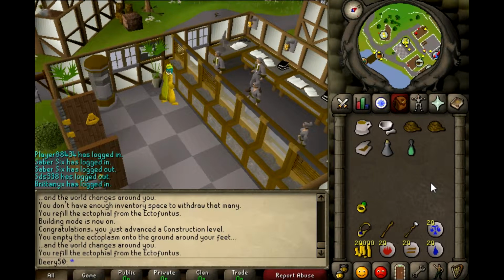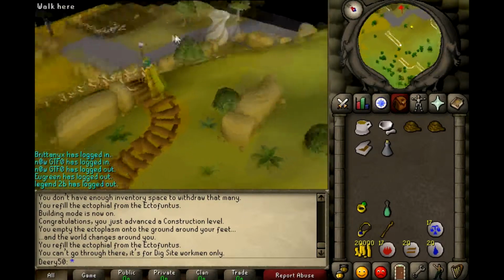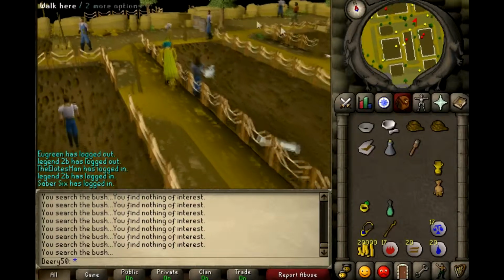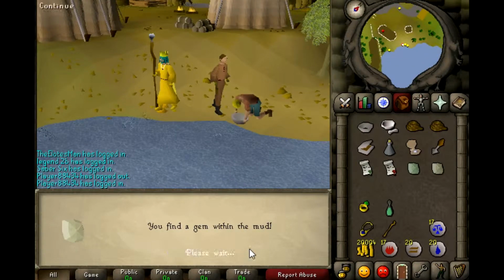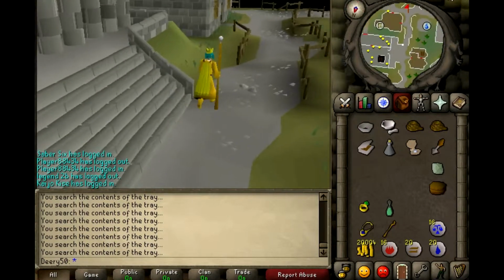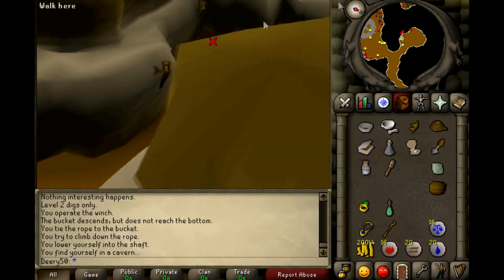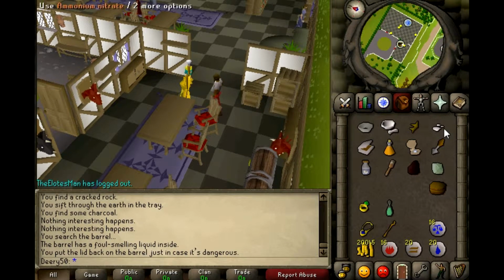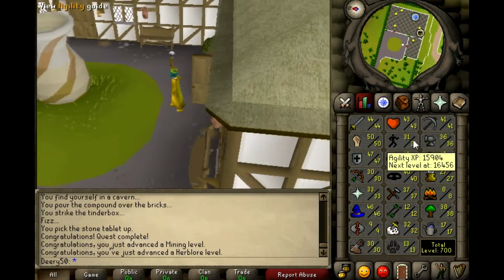Old School Runescape Lets Play -[Episode 24]- Digsite quest guide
In this episode we complete the Digsite quest to get 2k herblore xp and 15k mining xp.